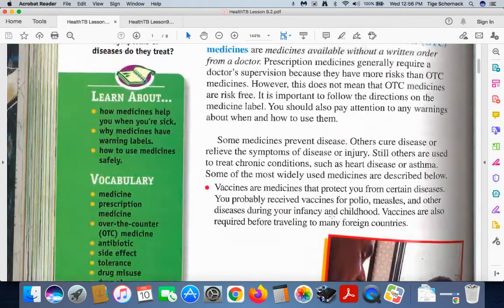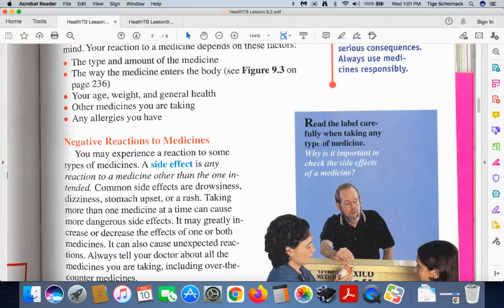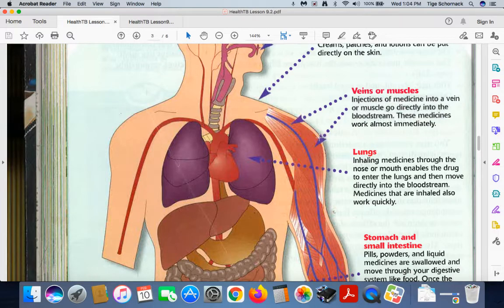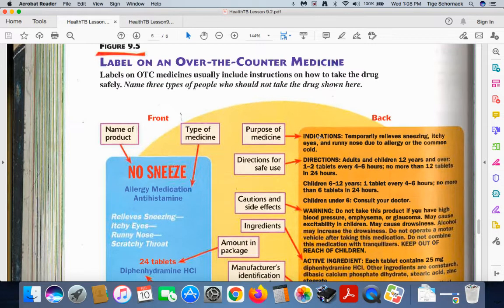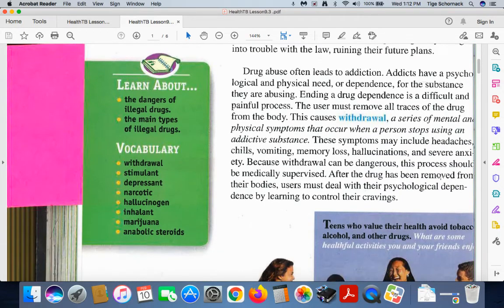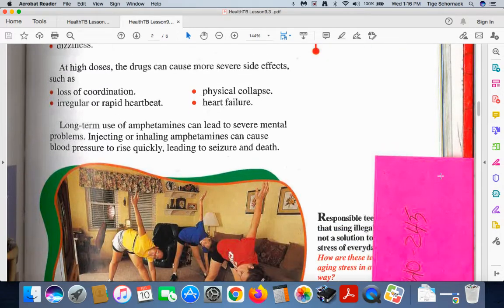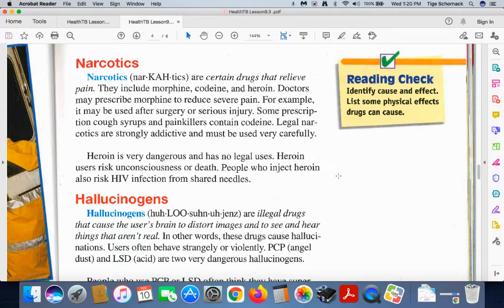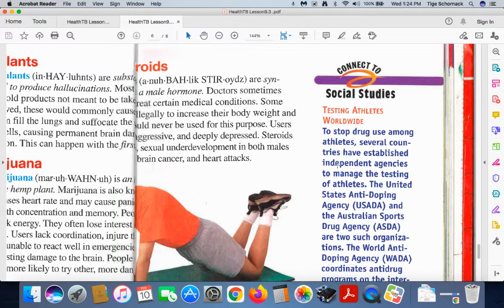VMS HealthTB 9.2 and 9.3 20-21